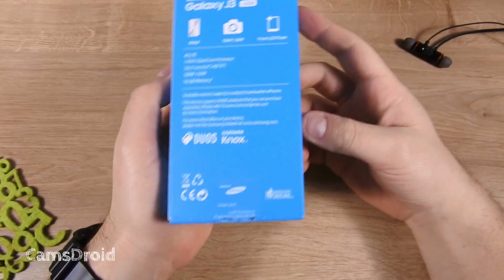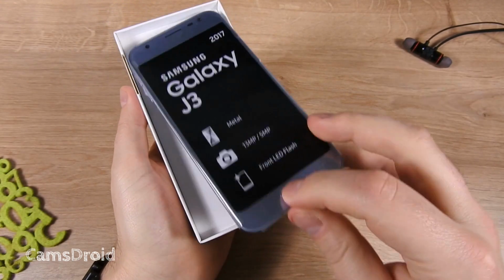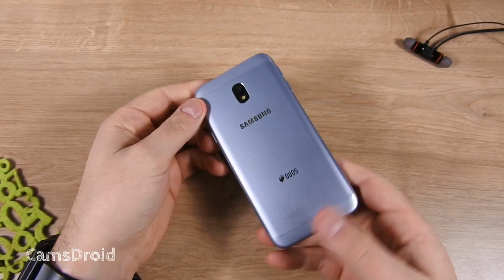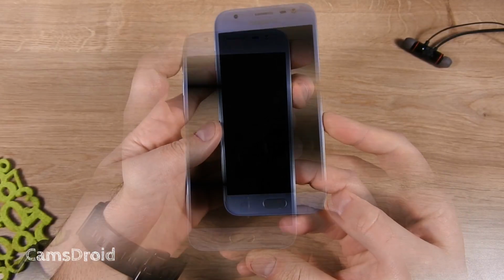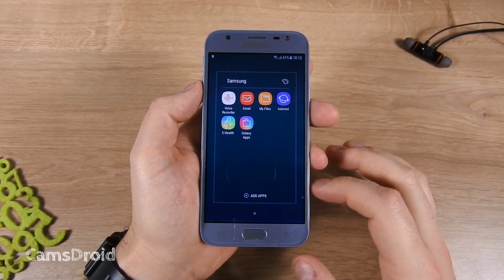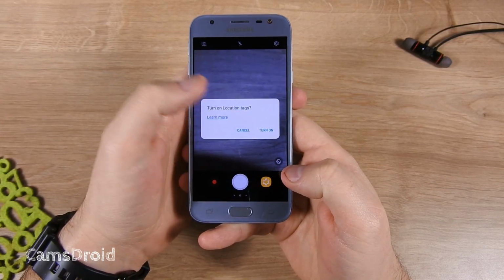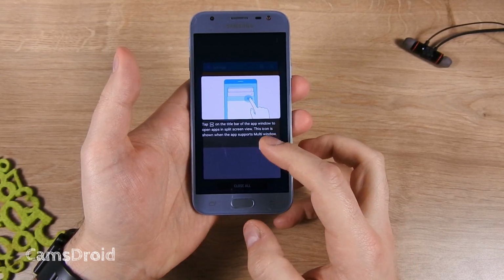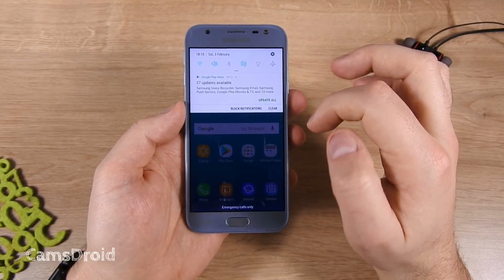Samsung Galaxy J3 2017 Unboxing and Hands On - First Boot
Here's another unboxing for you smartphone lovers - of a 2017 model year Samsung Galaxy J3.
It comes with a Quad-core Exynos 7570 1.4 GHz processor, 2GB of RAM and 16GB of storage space. The PLS screen has a diagonal of 5 inches and a resolution of 720 x 1080 px.
There's also a 2400 mAh battery to power the thing. In this video you can find out what you can expect when you take it out of the box and start it for the first time.